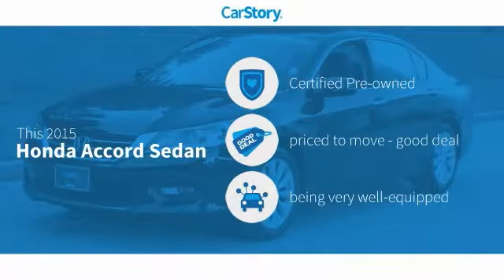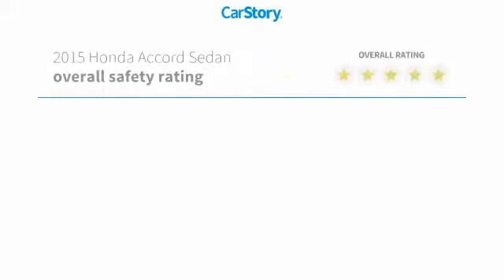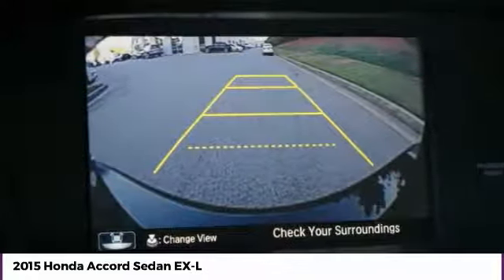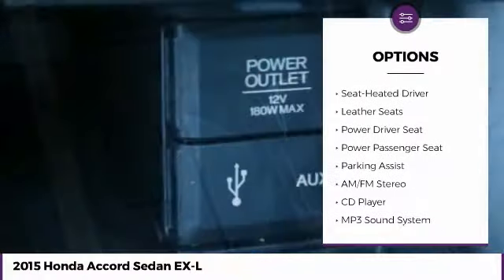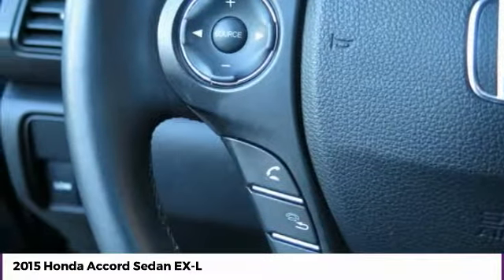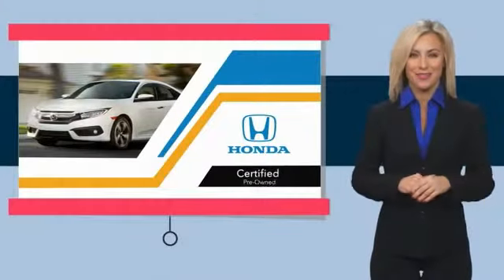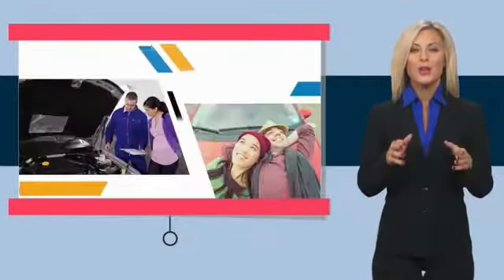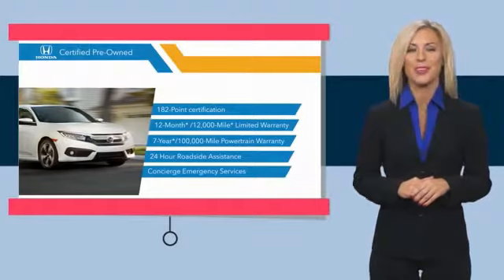2015 Honda Accord Sedan EX-L Used P6699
McDonough,Morrow,Griffin,McDonough
2015 Honda Accord Sedan EX-L - $18892

Sons Honda
105 Sons Drive

SPOTLESS ONE-OWNER! 3.5L V6! NAVIGATION! LEATHER! SUNROOF! BLUETOOTH! ALL THE POWER OPTIONS! MEMORY SEATS! HONDA CERTIFIED! 7YR/100K WARRANTY! PRICED WELL BELOW THE MARKET! HURRY IN THIS ONE WILL NOT LAST! brbr34/21 Highway/City MPG** brbrCheck out Sons Honda, featuring the largest selection of Honda Certified vehicles on the southside and home to the Sons Advantage. We remove sold units as quickly as possible, due to our high inventory turnover of vehicles per month it is possible that some may remain online so please call in advance to make sure that the vehicle that you are looking for is still in stock. Our prices are current market based, set to remove the negotiating process and streamline your visit with us. We are able to set our prices based on our competitors to ensure you receive the best value possible. Please print this ad to receive this special internet offer. No other discounts or offers may apply.brbrAwards:br * 2015 KBB.com Best Buy Awards * 2015 KBB.com 10 Best Sedans Under $25,000 * 2015 KBB.com 15 Best Family Cars * 2015 KBB.com Brand Image Awardsbr2016 Kelley Blue Book Brand Image Awards are based on the Brand Watch(tm) study from Kelley Blue Book Market Intelligence. Award calculated among non-luxury shoppers.  Kelley Blue Book is a registered trademark of Kelley Blue Book Co., Inc.